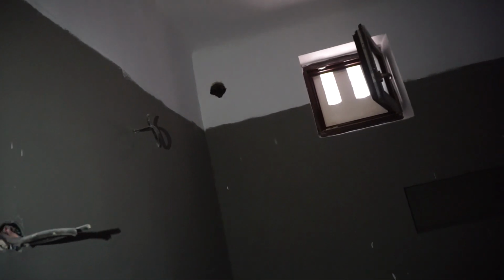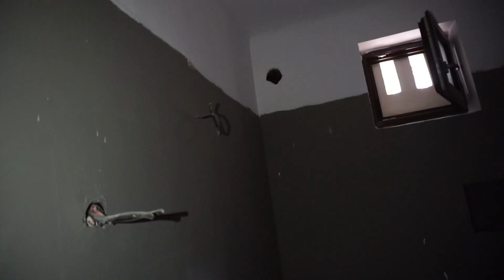Apartment Renovation ep.24